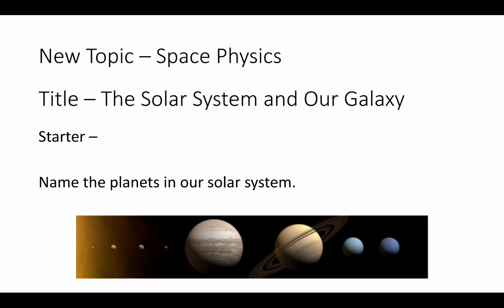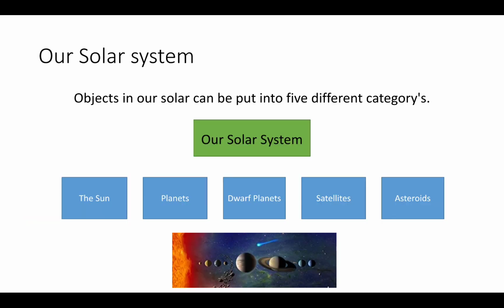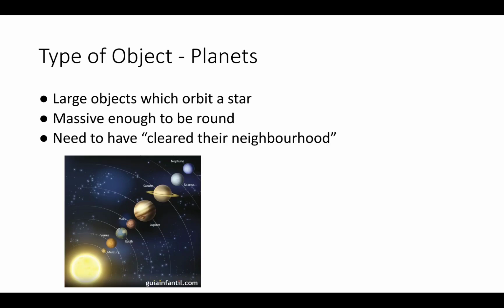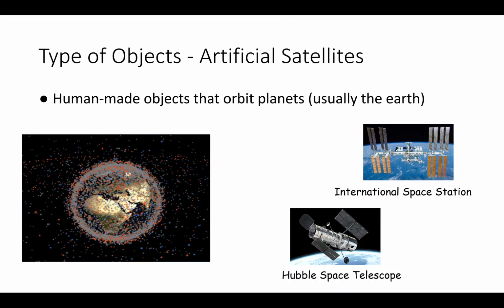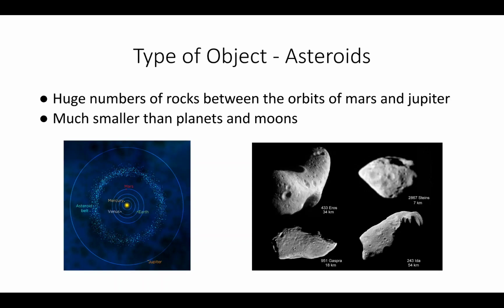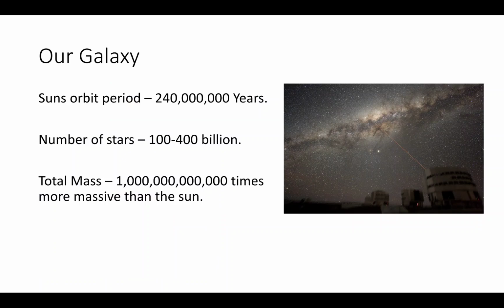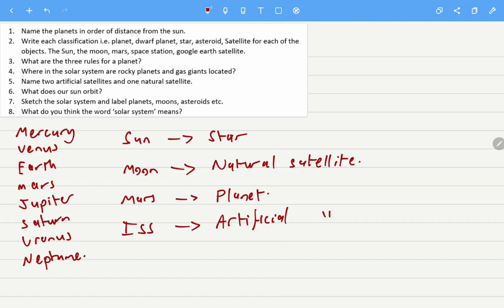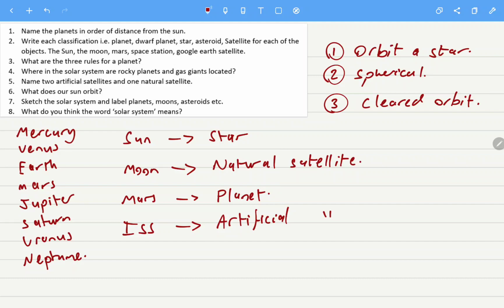GCSE Physics - Space Lesson 1 - The Solar System.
The solar system explained in full with examples and questions. Lesson developed with help from my friend Mr Kirkham.